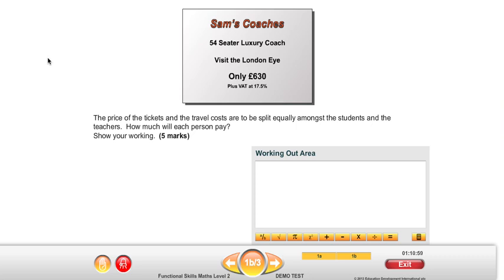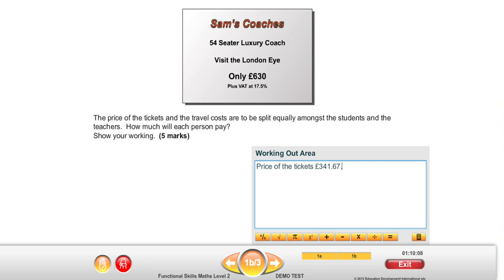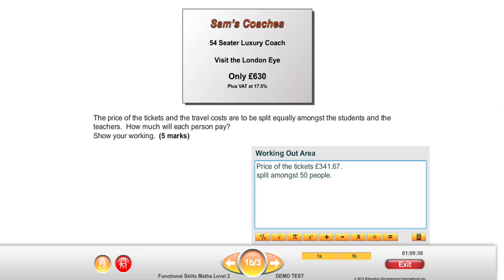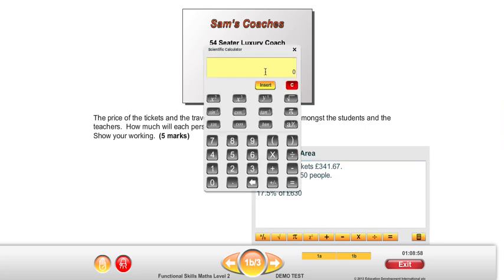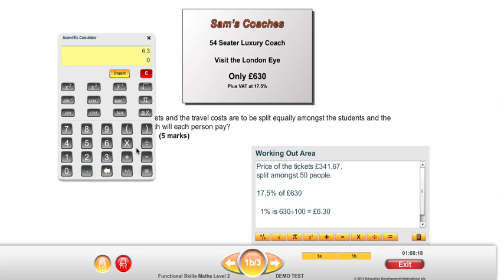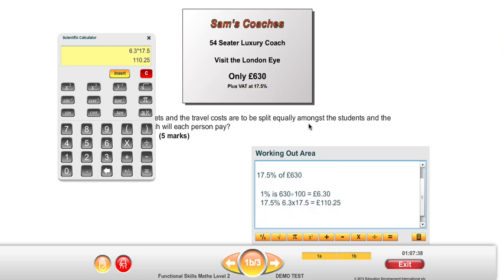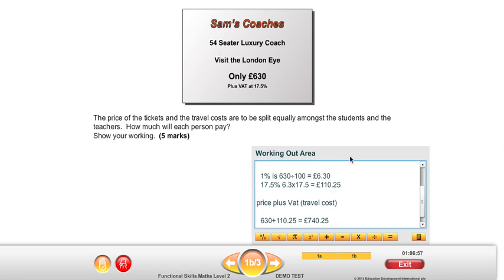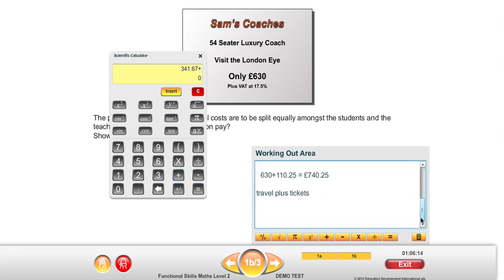EDI Functional Skills - L2 Maths Question 2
This is a demonstration of how to carry out question 2 on the EDI Functional Skills Mathematics On Screen Sample Assessment A.